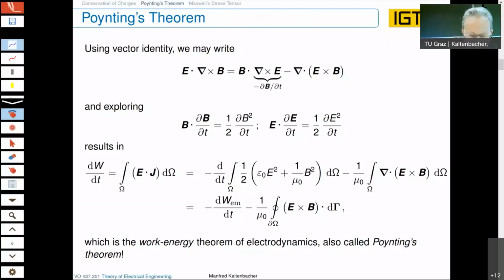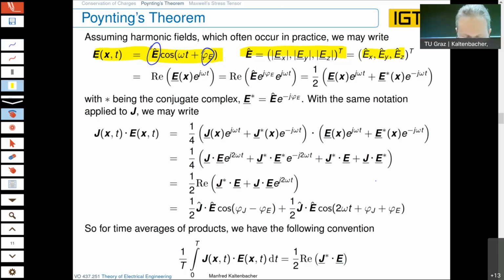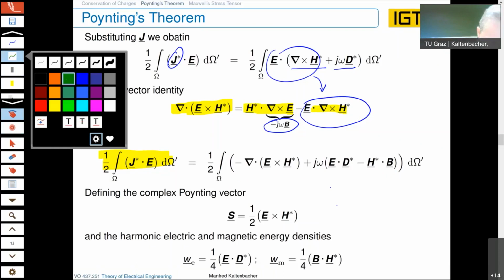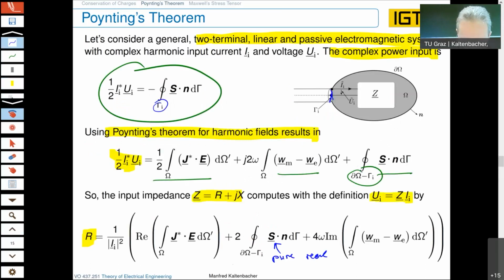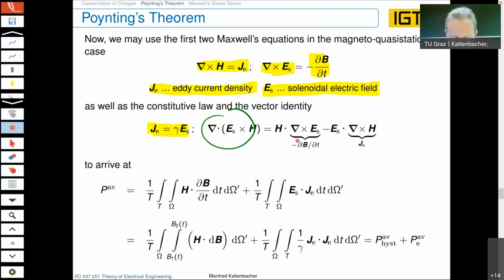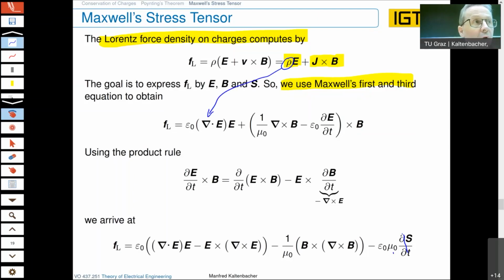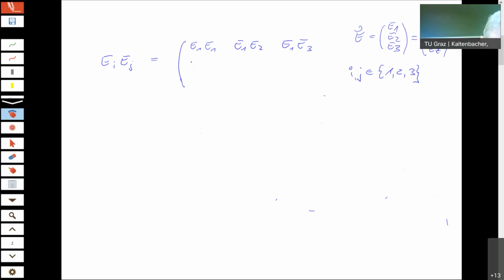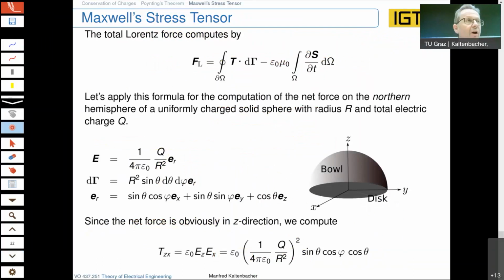2021 TE ConservationEquations part2